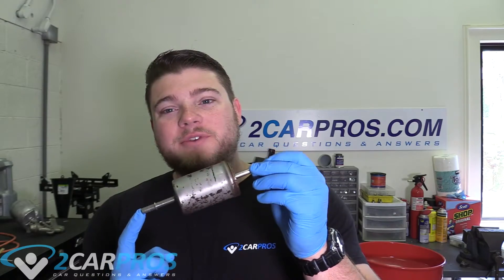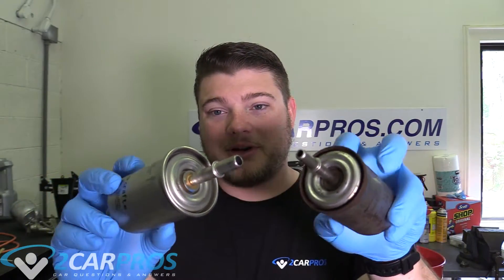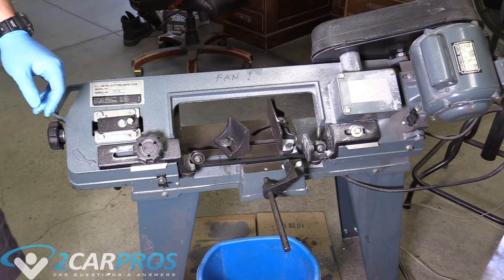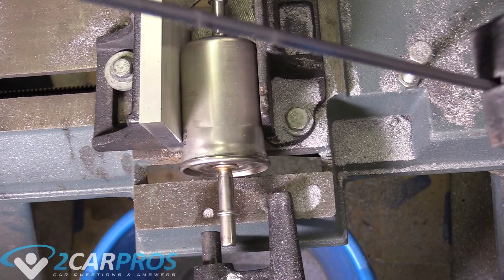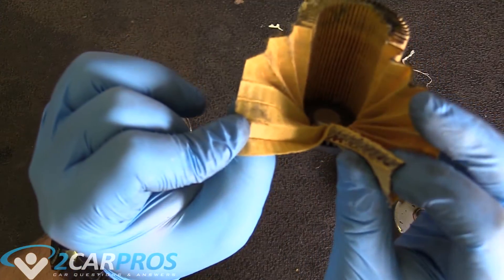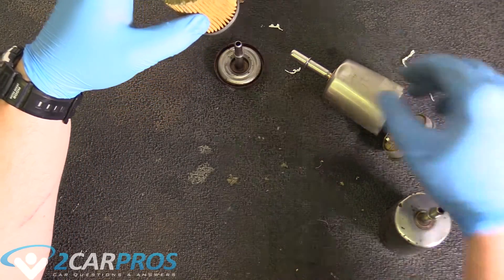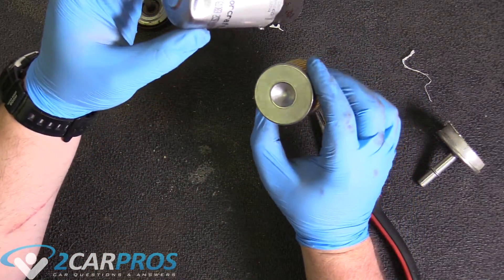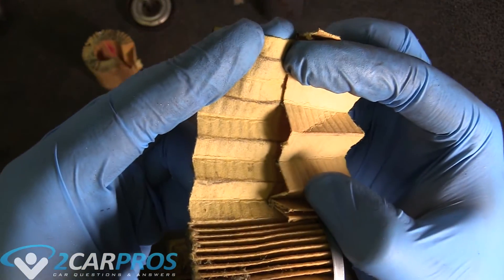What is Inside of an Used Fuel Filter? Do Not Try at Home!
Today we are taking a band saw to two fuel filters to see what is inside them. One is used with 130k miles on it and the other is brand new. How will they compare? Check it out! Please do not try this at home just watch it here on YouTube where it is safe!